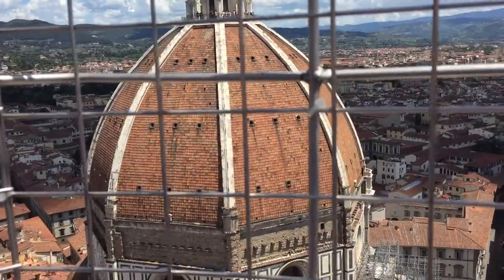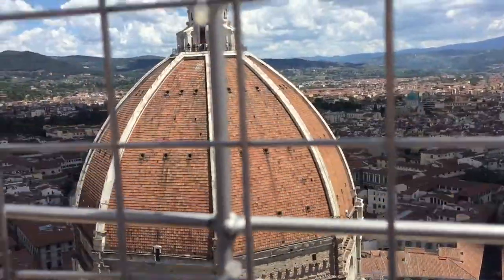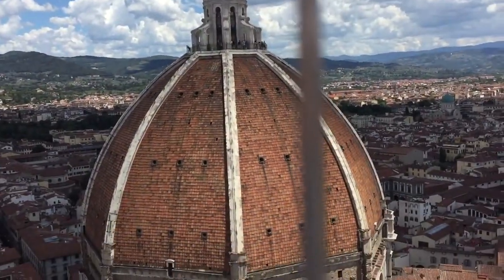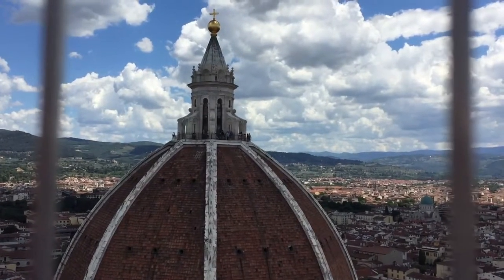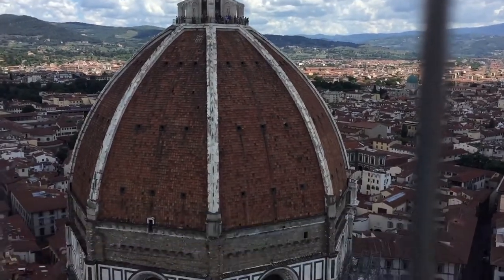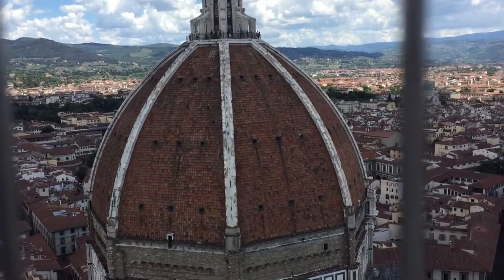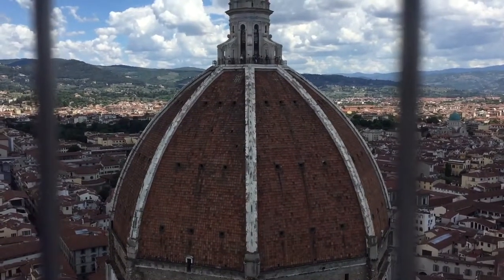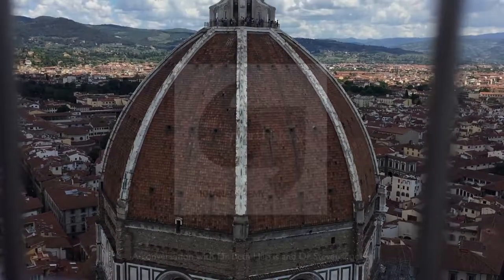A Close Analysis of Brunelleschi's Dome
Three art historians discuss the Duomo of Florence's famous cathedral. Shoutout to Mrs. Wu for teaching us all we know!
Speakers: Jordan Battaglia, Daniel Lurie, and Elliot Muller